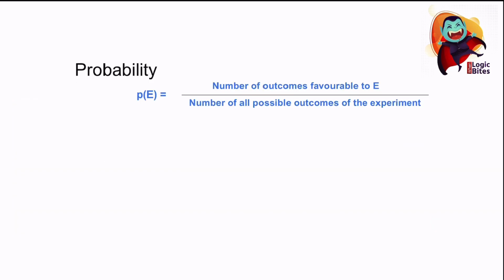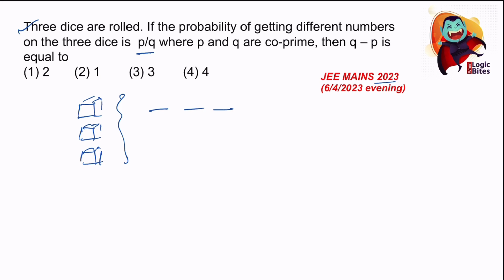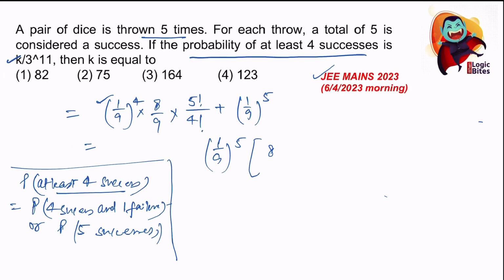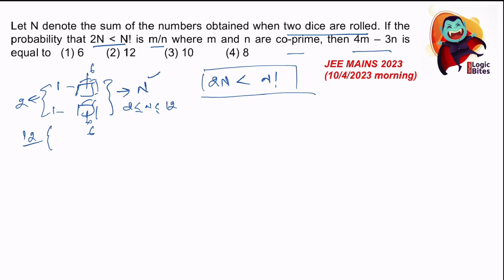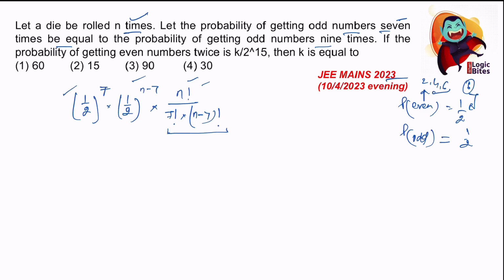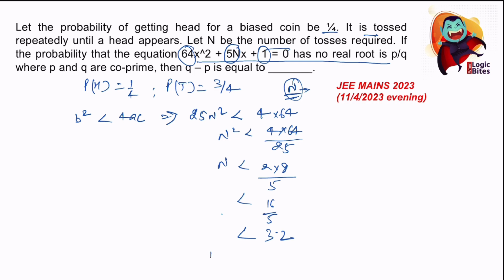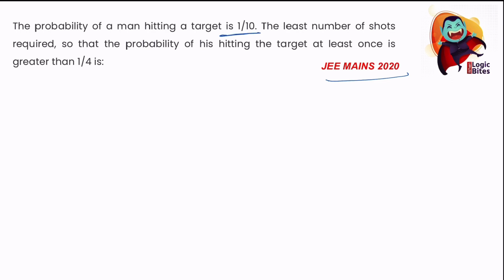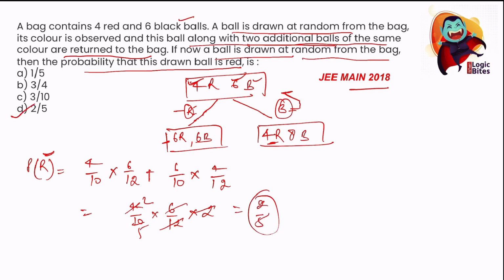Probability For JEE 2024 | Part 2 | Basics to JEE Level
Link of the Part 1 - “PROBABILITY (Part 1) FOR JEE PREPARATION | CHALLENGE YOURSELF TO BECOME A PRO | BEGINNERS TO ADVANCE”

Through this endeavour, we intend to help you excel in all the competitive exams including JEE 2024.

The topics covered are designed in such a way that those who are new to the topic will get a good understanding of the fundamentals of probability and for those who have already covered the chapter through their school text books, these sessions will help them to quickly brush up the basics. The goal is help you reach to the level of JEE Main and then to JEE Advanced. So all those who are JEE 2024 & 2025 aspirants and also for those who want to excel in their school level exams performance, these sessions are extremely important.

More than anything else, be assured that you will enjoy the journey of excelling in any competitive exams with us.

However, practice is the mantra to deliver the concepts learnt through these sessions in your exams. We will be issuing curated worksheets as per level of a student at any point of time and will request to commit yourself to solving those worksheets with honesty.

This will help us gauge your level and accordingly worksheets commensurated to right level will be sent.